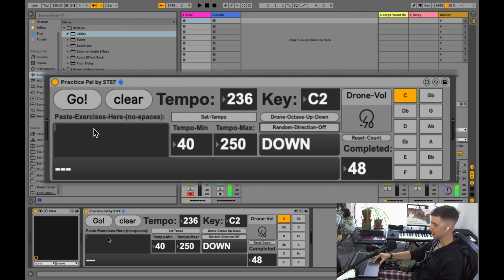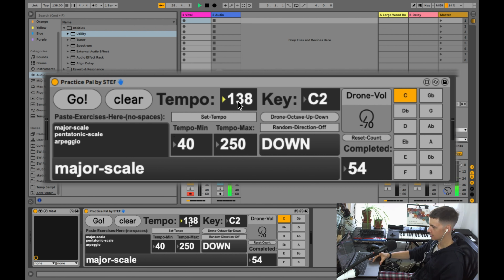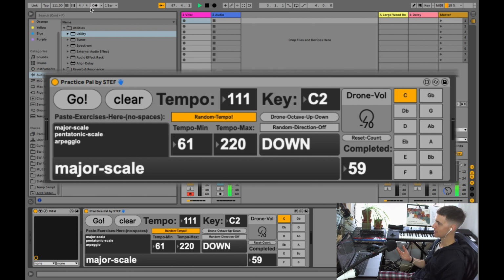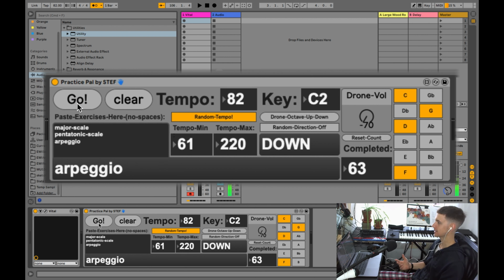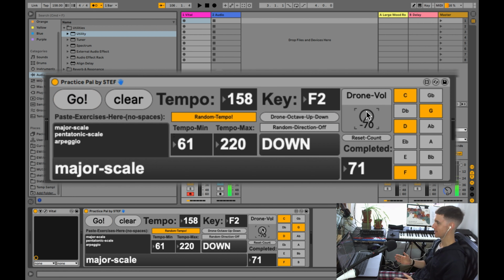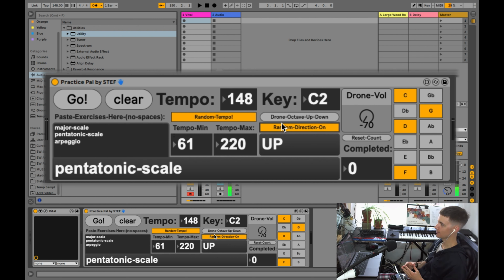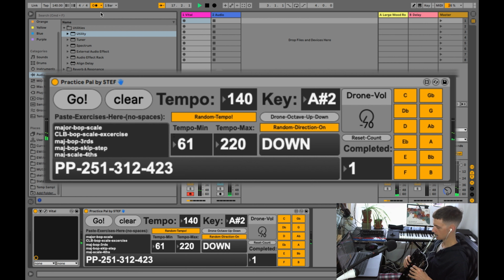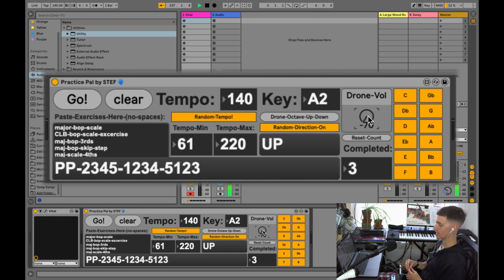How I Practice Technique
Logo by Vonne Aguda
Intro animated and scored by yours truly

0:00 intro
0:36 the exercise box
1:41 tempo
2:31 key
2:58 drone
3:31 direction randomizer
4:44 keeping track
4:55 how I use practice pal
6:23 direction randomizer tip
6:59 outro